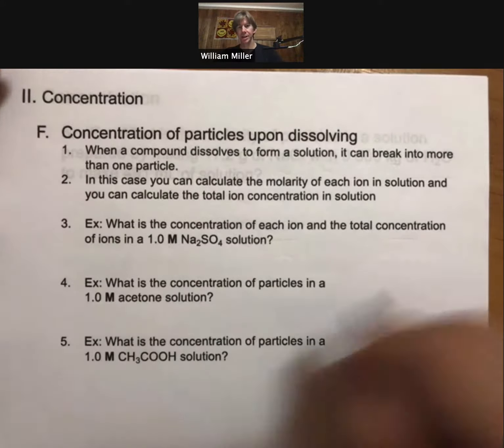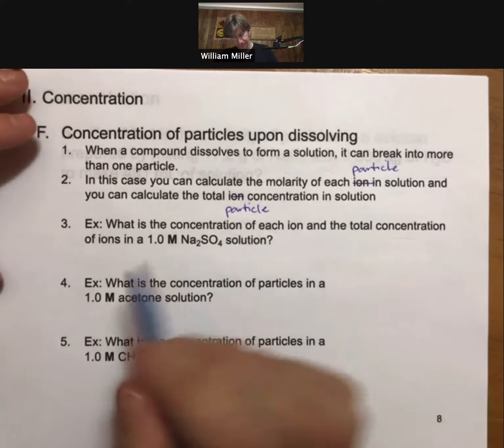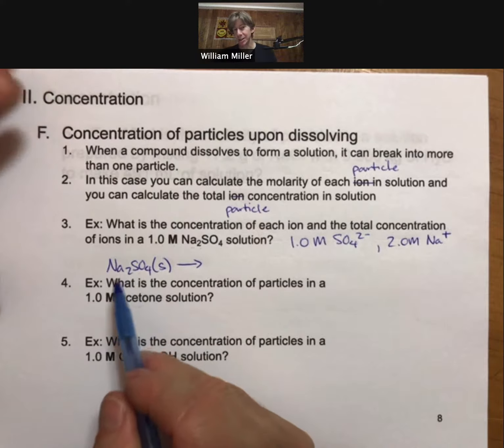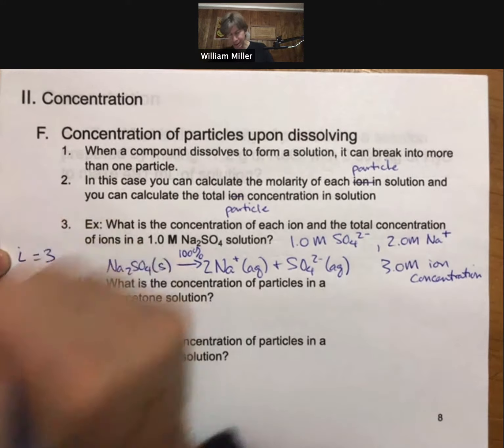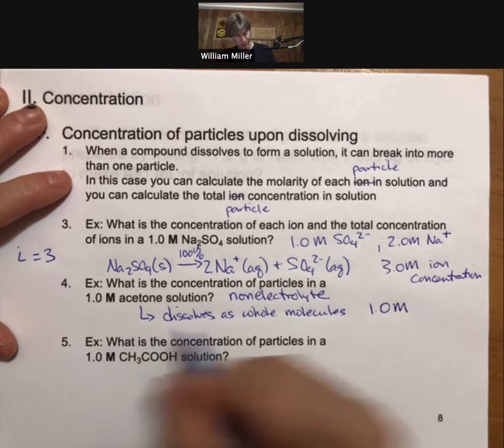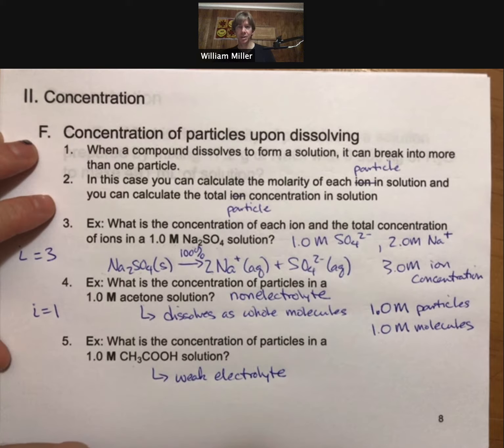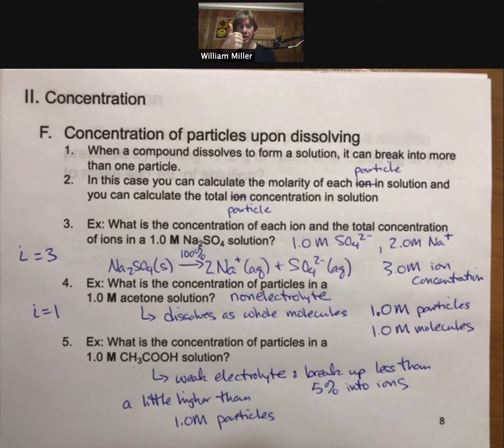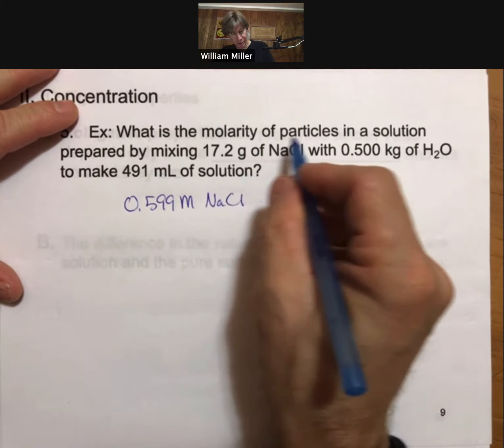LO 12 p8-9 Particle Concentrations